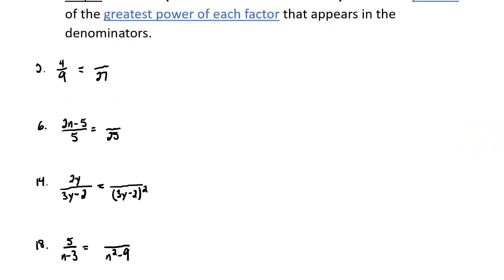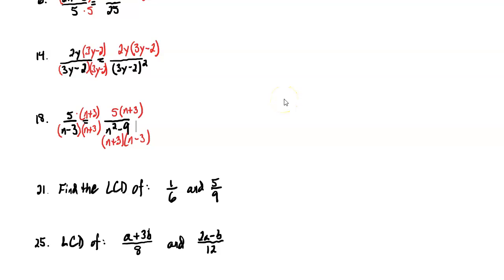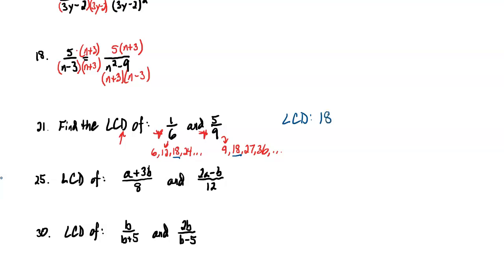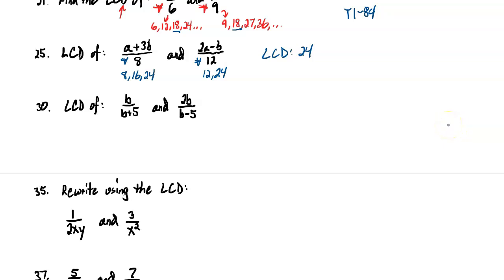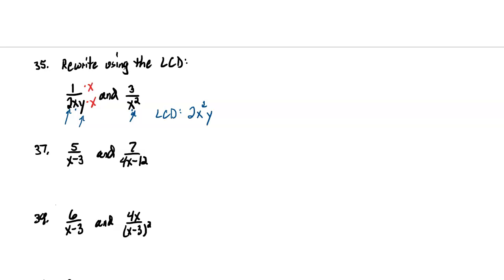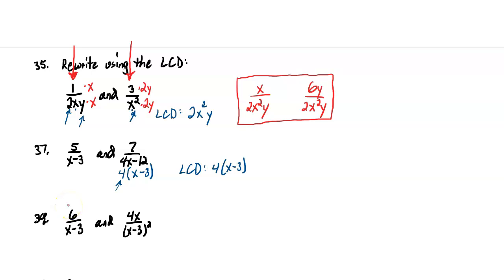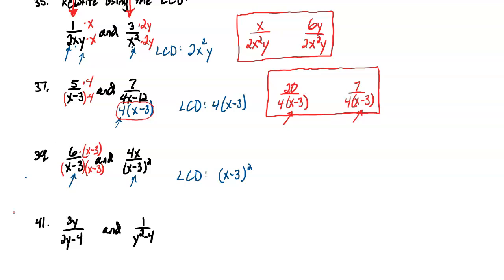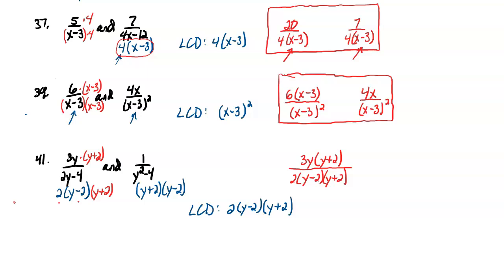Lesson 6-4 Day 2 solutions